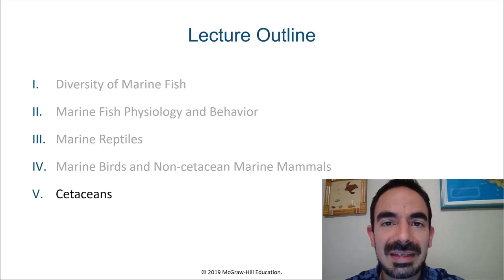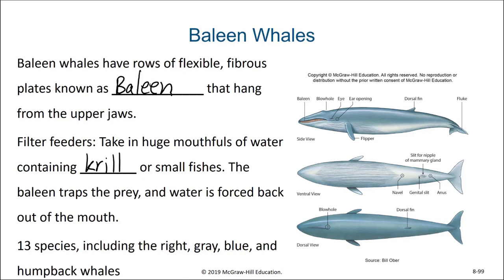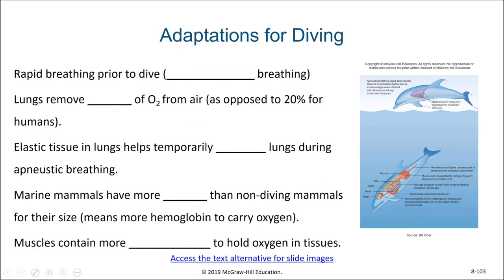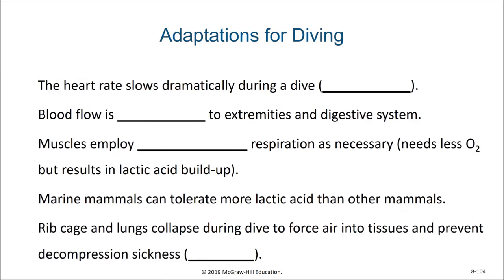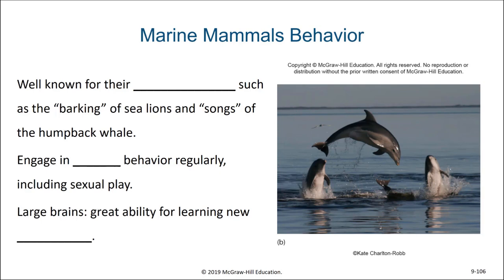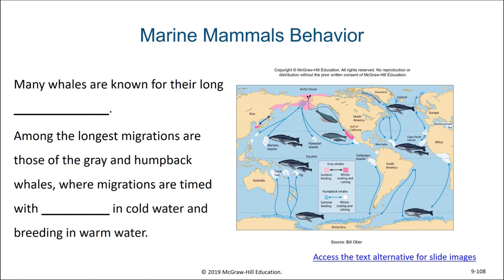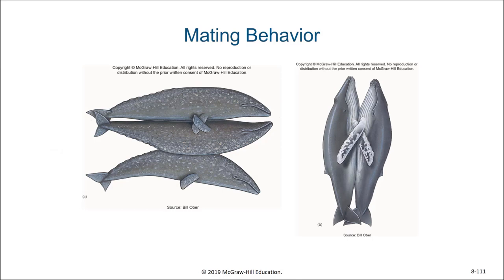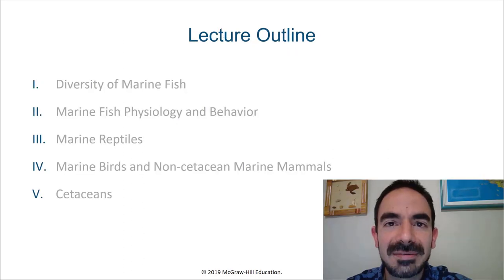Cetaceans - Lecture 6.5 - Marine Biology - Biol 321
The purpose of this video is to introduce the viewer to the cetaceans.